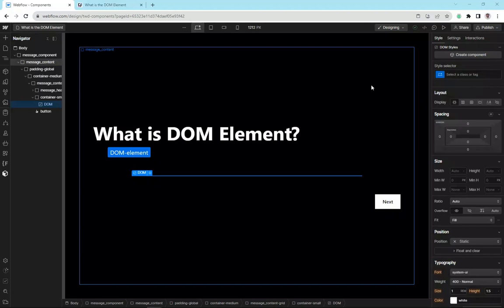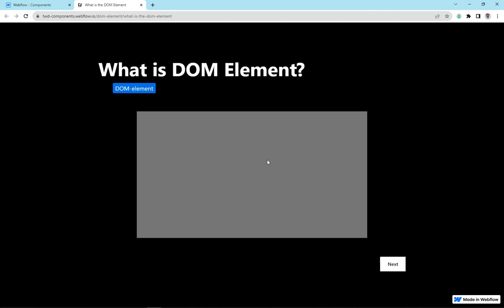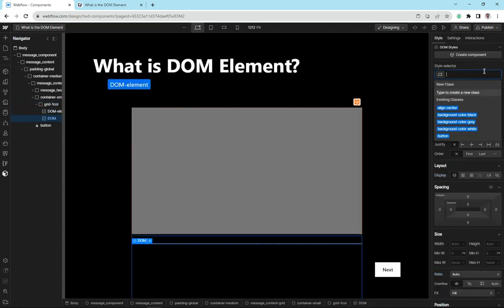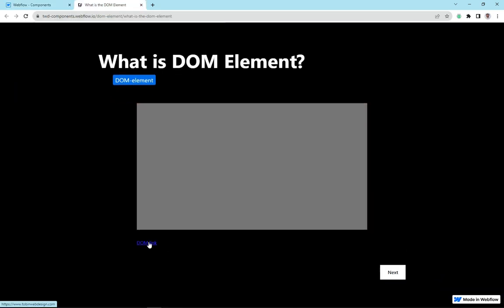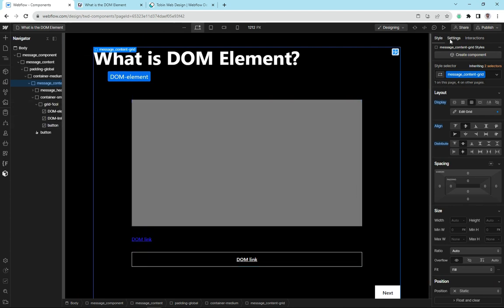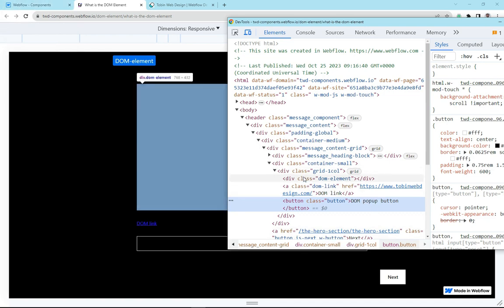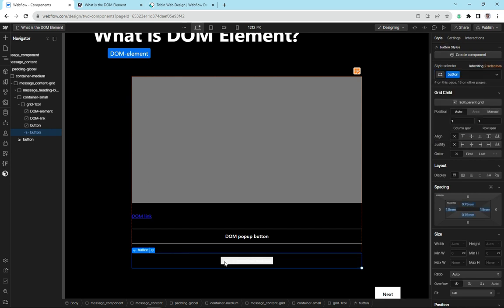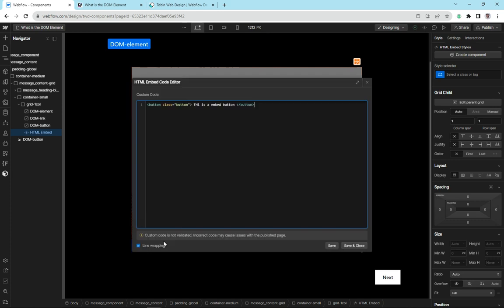What exactly is the Webflow DOM element?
In this video, we delve into the core ot the Webflow DOM (Document Object Model) element. You'll gain a clear understanding of how Webflow deploys the DOM element as HTM in a browser.. Whether you're a beginner or an experienced designer, this video will equip you with essential knowledge for mastering Webflow's powerful web development capabilities.